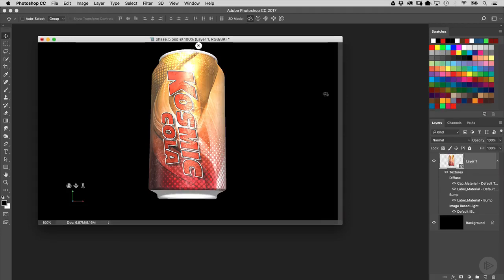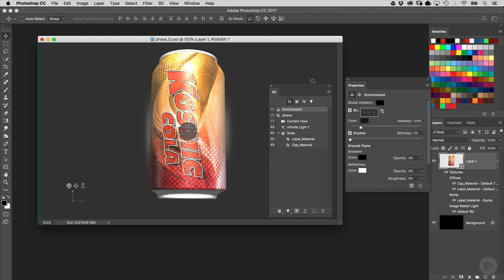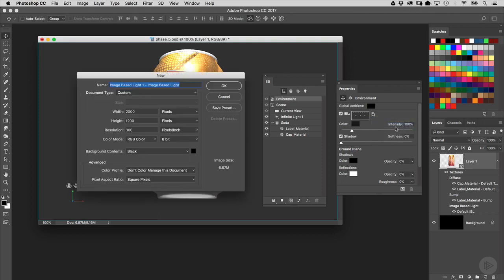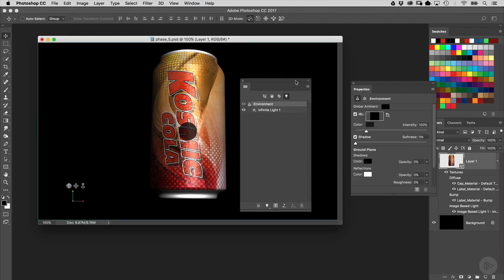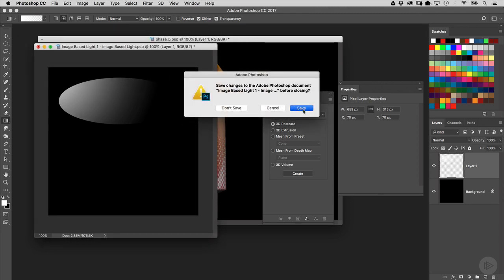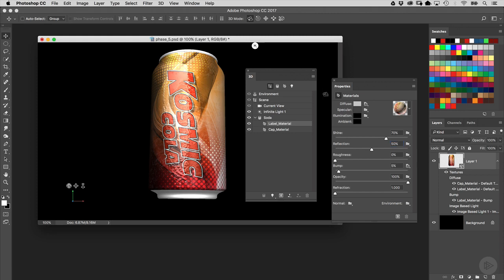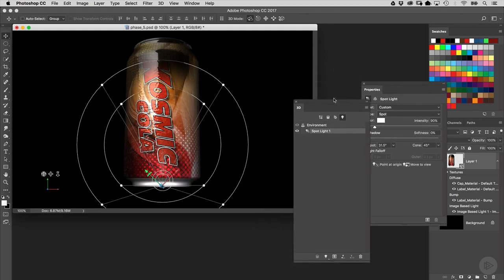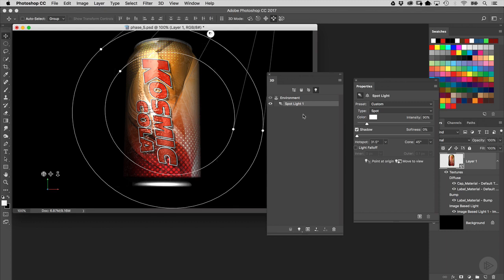11 Adjust Final Lighting